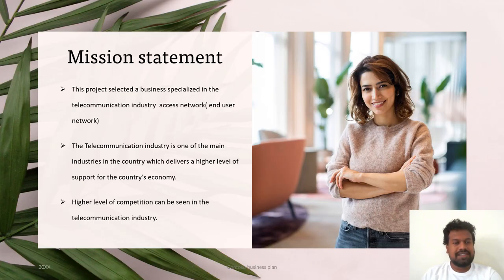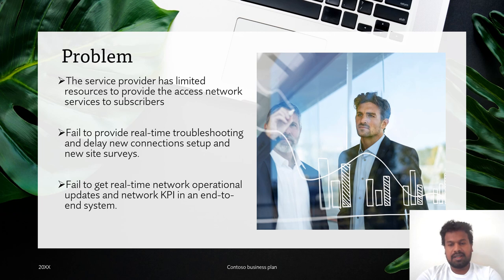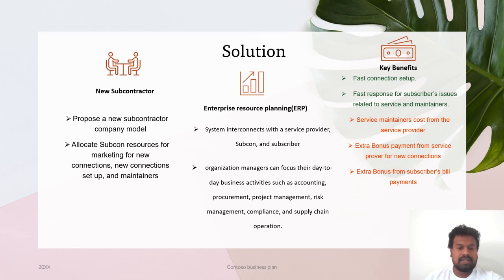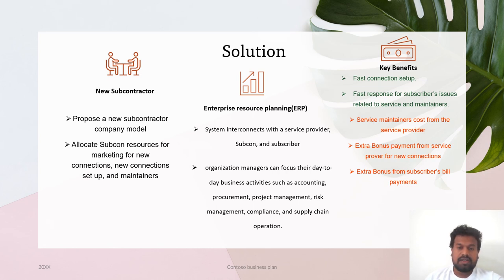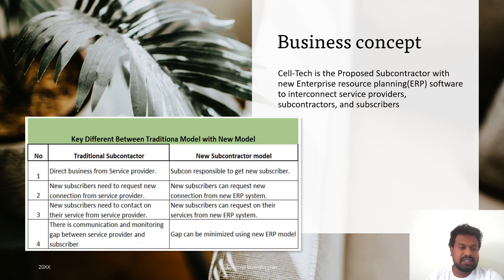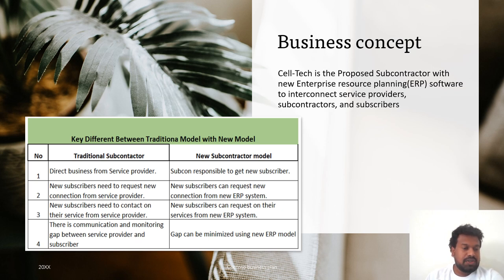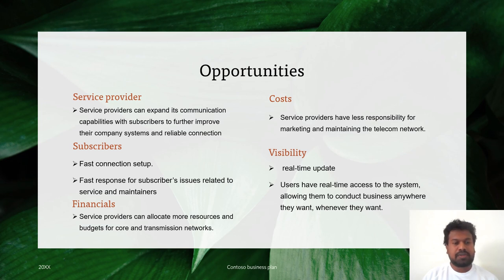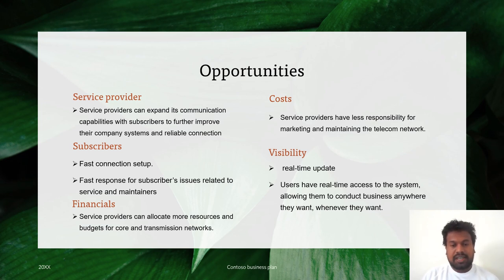Cell Tech Solution & Services